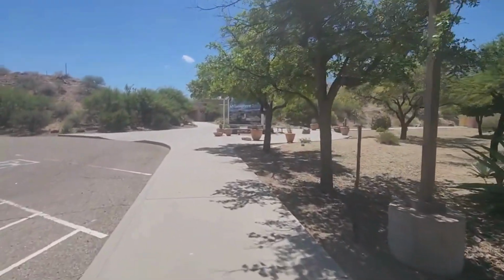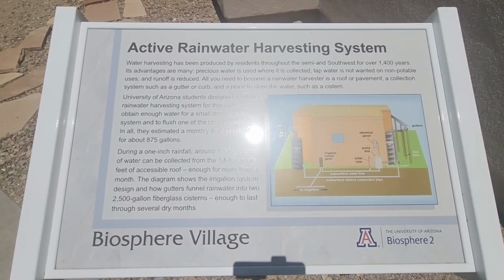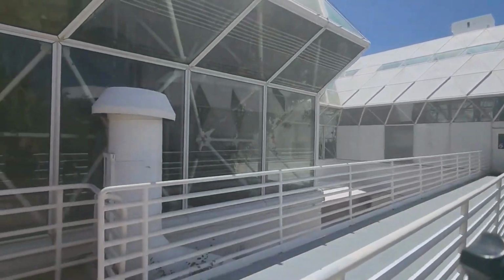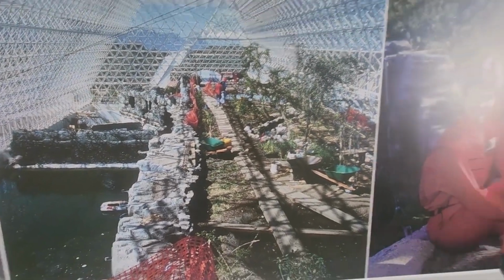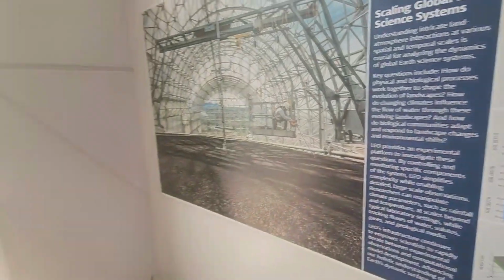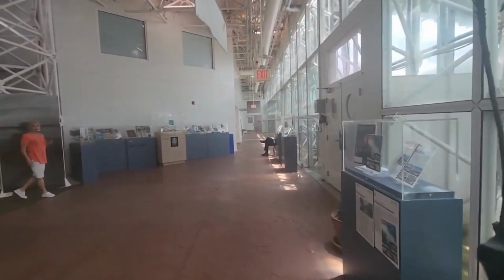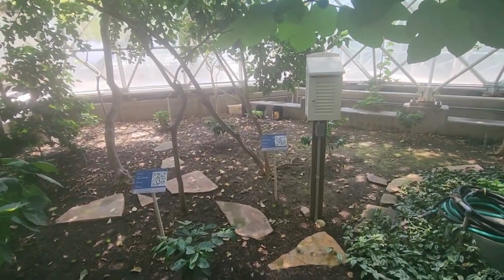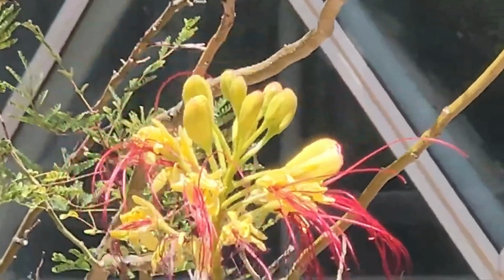Biosphere 2 (part 1 of 2)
On my way to a new BLM camping spot, I saw a mile marker for the 'Biosphere 2'.  I remembered when it was built!  So, obviously, I had to visit.  :-)

I've set this video up as 'interactive' because there is so much to cover, and I knew I wouldn't get all of it in.

There are numbered spots throughout the video where you'll pause the playback of my video, then play the appropriate video from the 'self-guided tour' on your downloaded app. When you're done with that video, please go ahead and unpause my video and watch until the next numbered stop, and so on.

I hope this will work for you.  It makes sense to me in my mind.  ;-)

👍 Enjoyed the video? A thumbs-up and a 'Share' would be greatly appreciated!  :-)